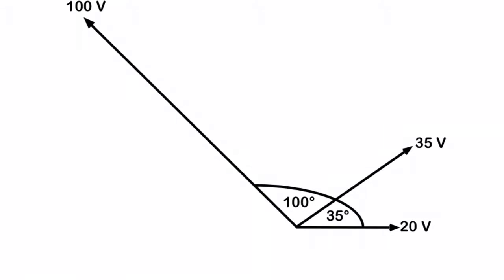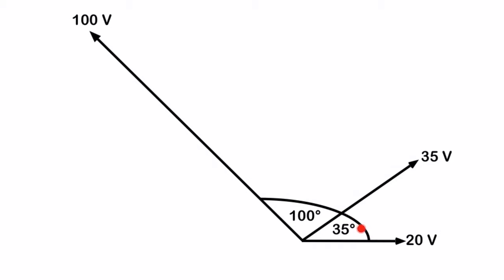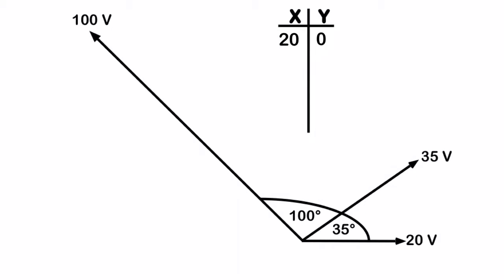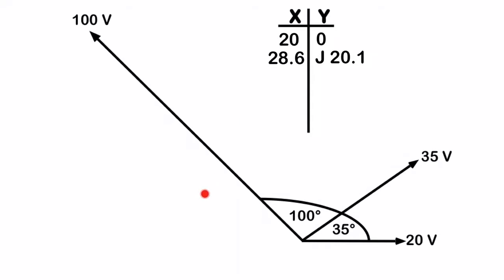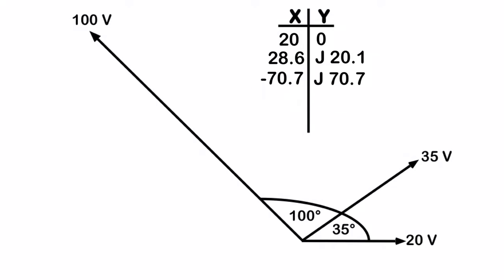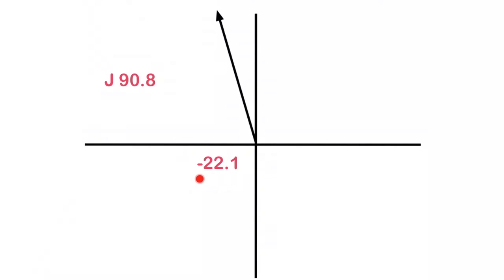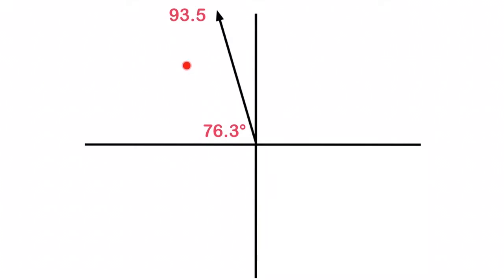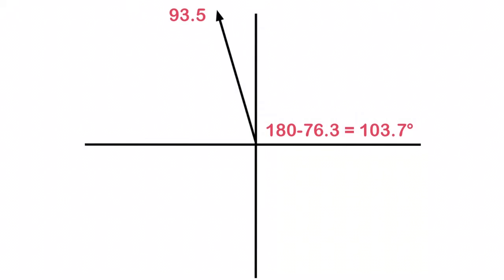Vector addition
In this video I take all we have learned from previous videos and put it together.  Adding vectors is actually quite easy once you break them down into manageable parts